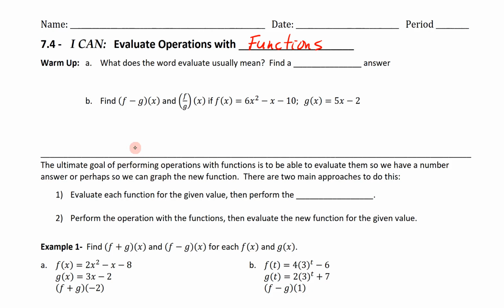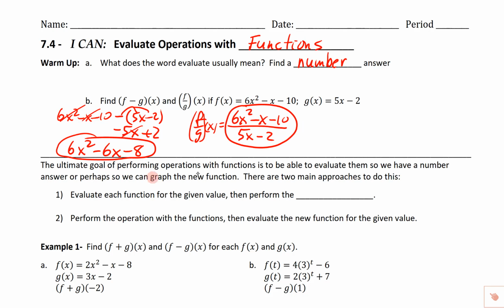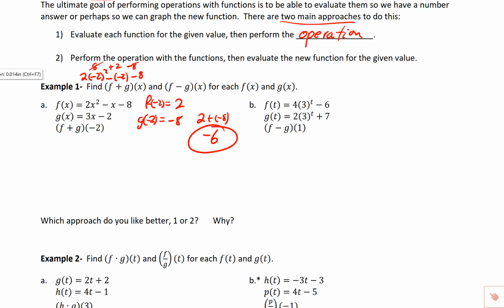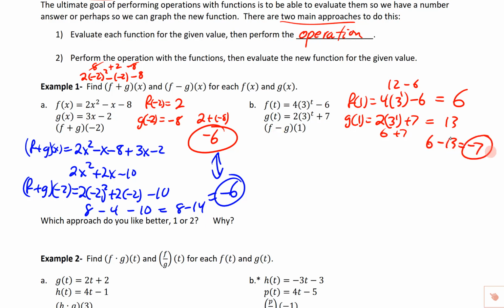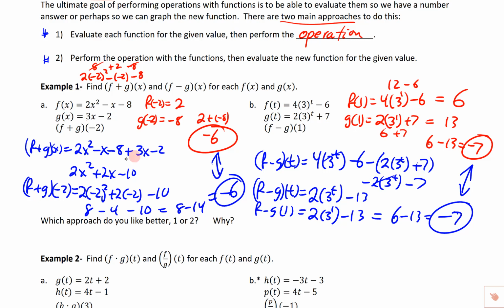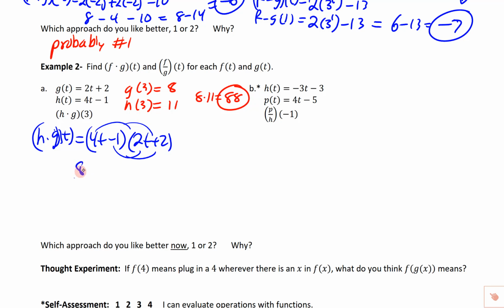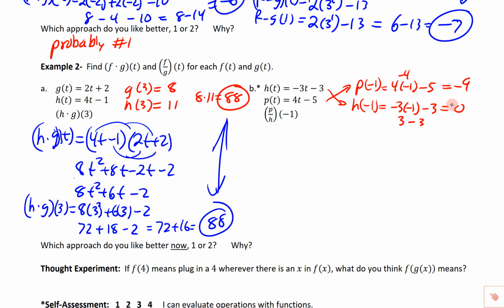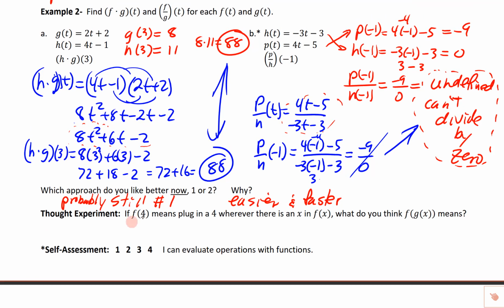7.4 Evaluating Operations with Functions